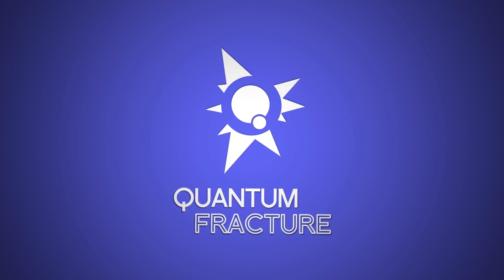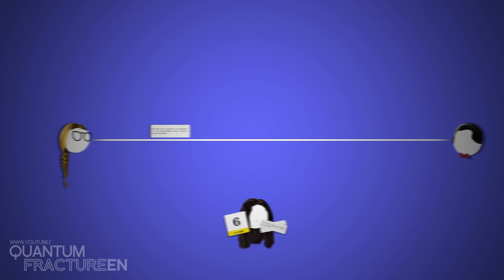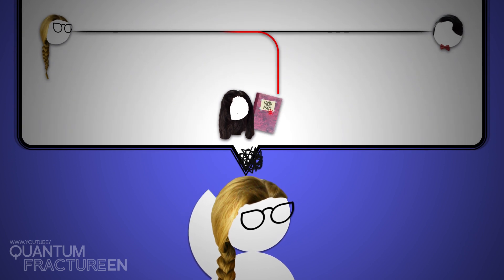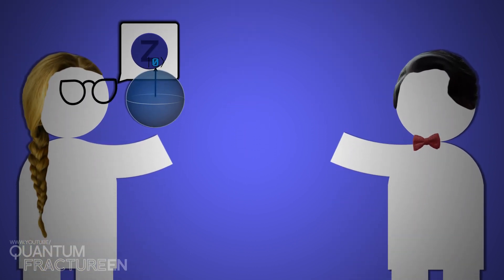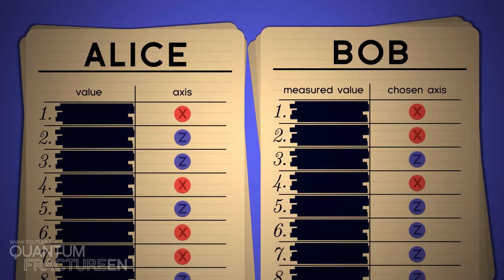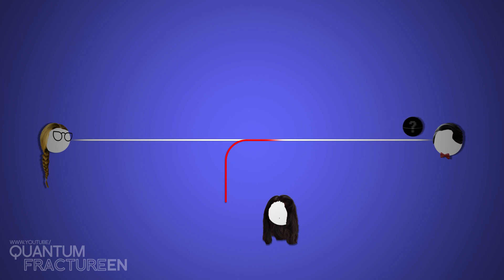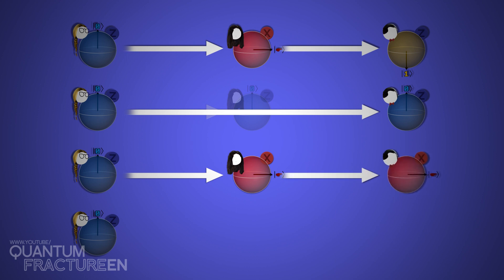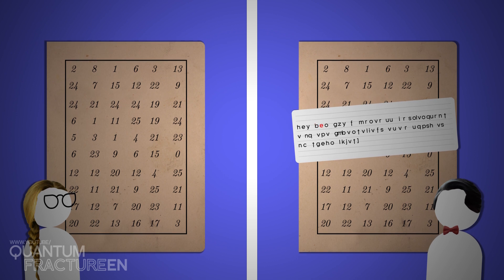How to Send a Secret Message Using Quantum Physics | Quantum Cryptography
You want to send somebody a message, but you want it to be IMPOSSIBLE for anyone else to read it. No problem: quantum physics has got your back.

The paper this video is based on. You have a summary of the protocol in the final paragraph:

REFERENCES

Bulb
Credit: CreativeTools.se - PackshotCreator - Light bulb

Animations here shown are not intended to be precise, but show qualitative characteristics. They have educational purposes.